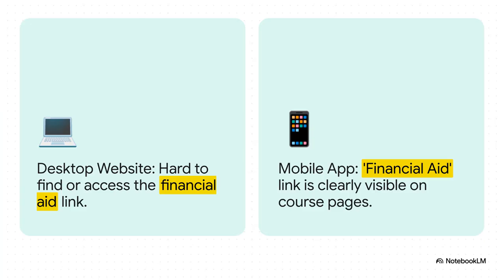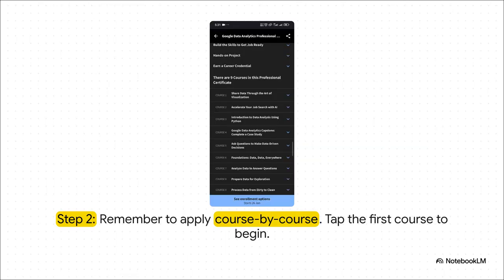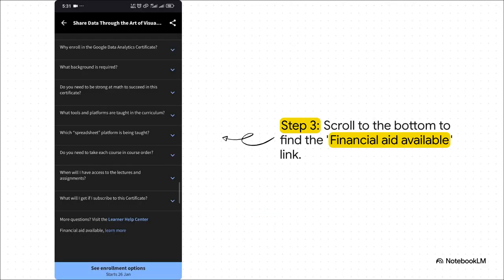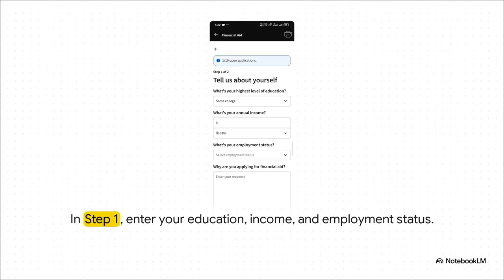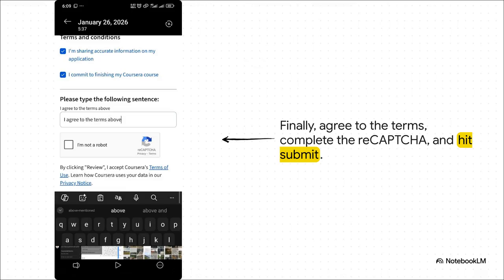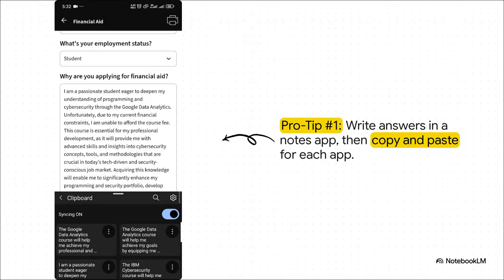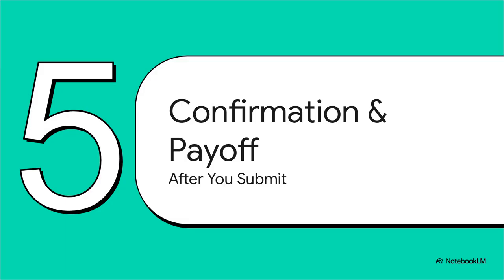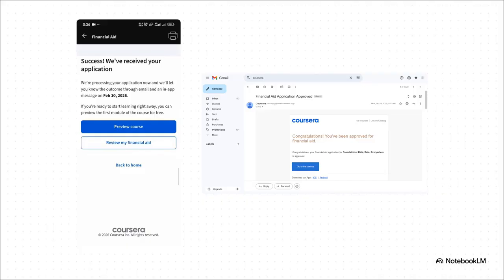How to Get Coursera Certificates 100% FREE | With Proof | Mobile App Method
Get Coursera Professional Certificates 100% FREE (worth $400+) using an official mobile-only method.

In this video, I show you step-by-step how to get Coursera certificates from Google, IBM, Meta, and top universities for 0 PKR / $0 using Coursera’s official Financial Aid program.

Most people miss this method because it is hidden inside the Coursera mobile app. No hacks, no tricks, completely legal and safe.

🎯 What you will learn:
- How Coursera Financial Aid works
- Why mobile users get easier access
- How to apply course-by-course correctly
- The most important ZERO payment step
- How to apply for 10 courses at the same time
- What happens after 15 days

📱 Key Features:
✔ Mobile-only method
✔ 100% Free certificates
✔ Full access after approval
✔ Works worldwide

If you are a student, beginner, or someone who cannot afford expensive online courses, this method is perfect for you.

Which Coursera certificate are you applying for first?